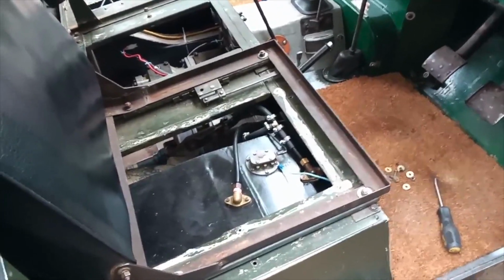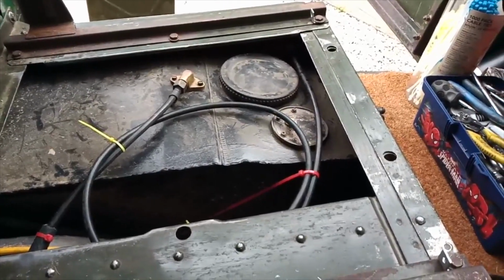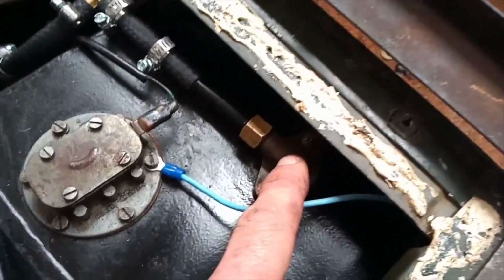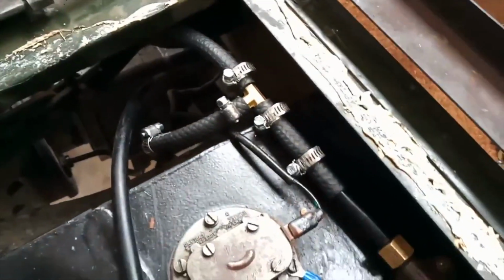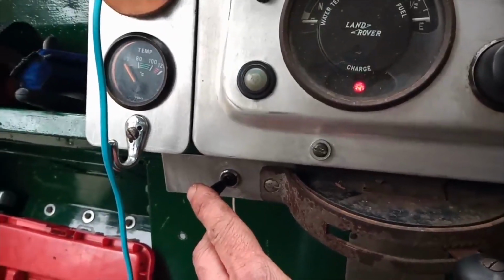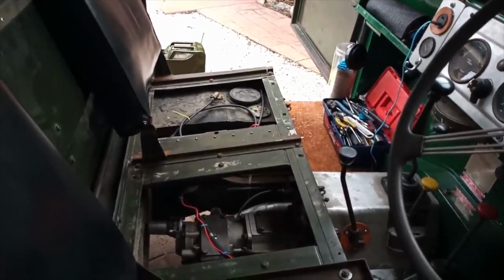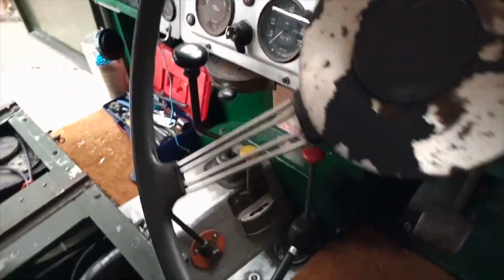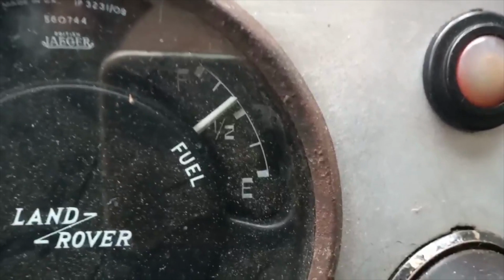Land Rover Series 2a 99 - Dual Tank Setup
I finally got around to installing an electric pump to transfer diesel from the second tank to the primary one.  This video goes through what I did, but first some driving...

Note: My videos are not a tutorial/how to. I am not a qualified mechanic/woodworker so please refer to your workshop manual with your work. Do not use the content on my channel as a replacement for a workshop manual or professional services.